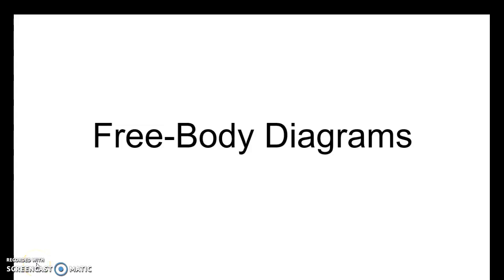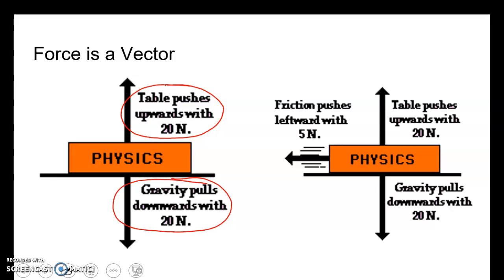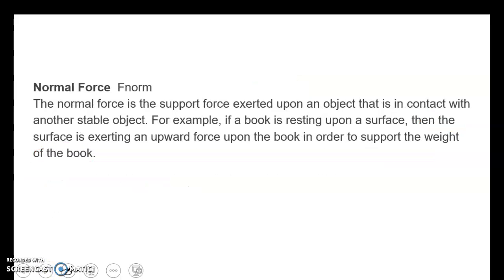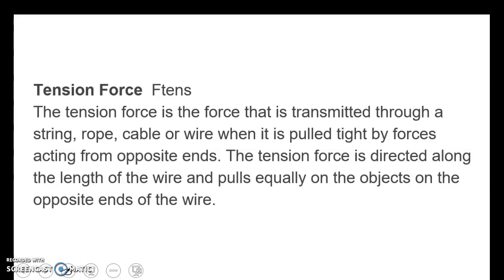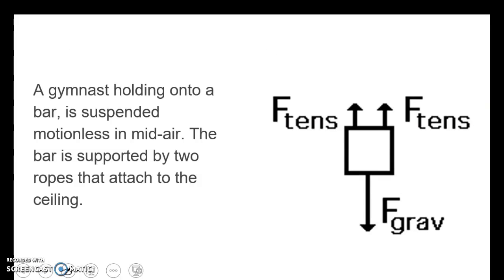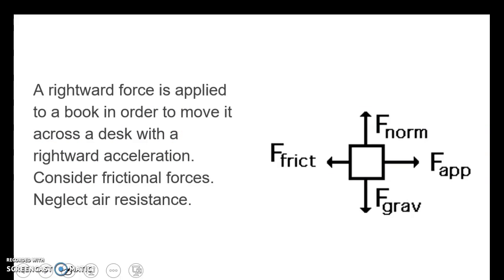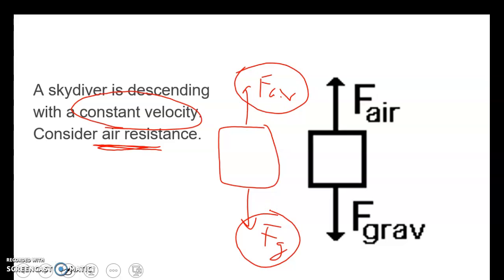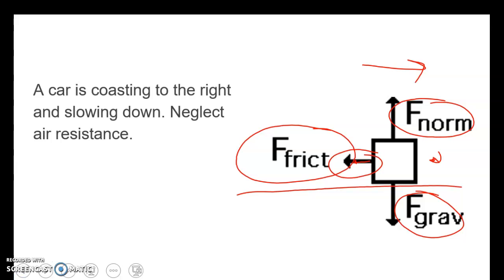Free Body Diagrams